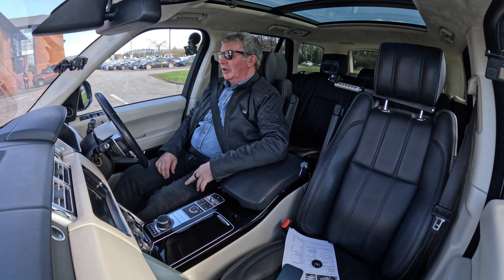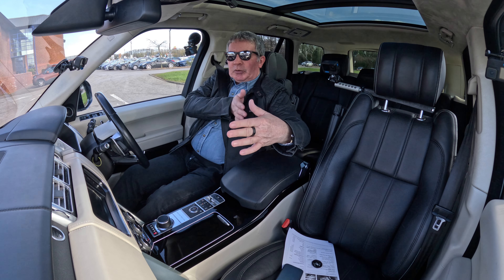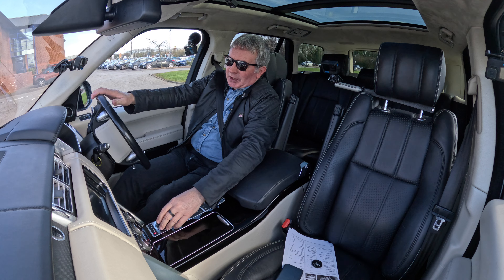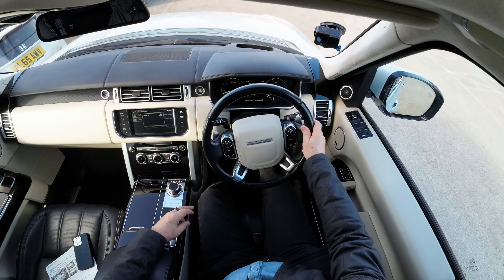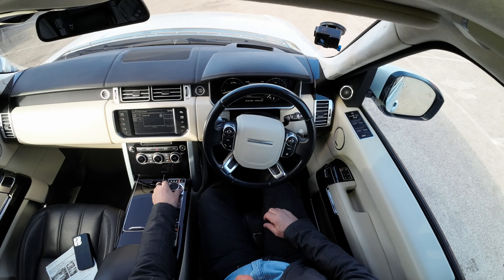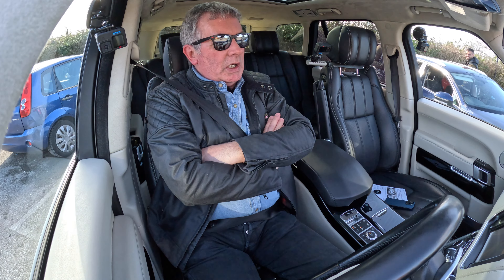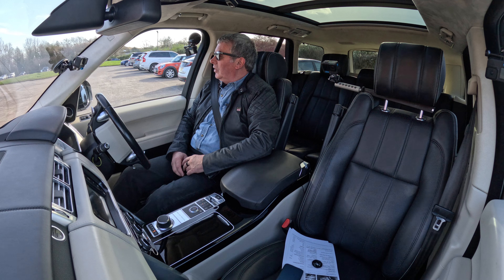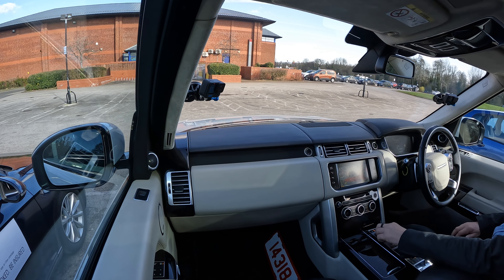How to use the Assisted Parking in a 2014 Range Rover 3 0 TD V6 Autobiography Auto 4WD